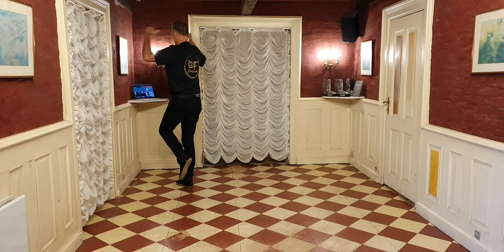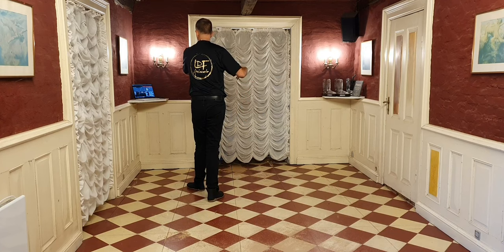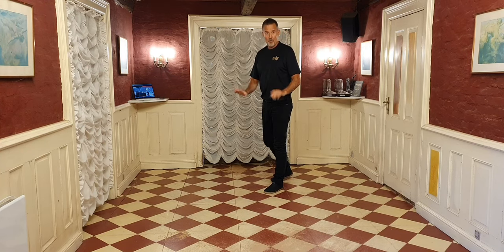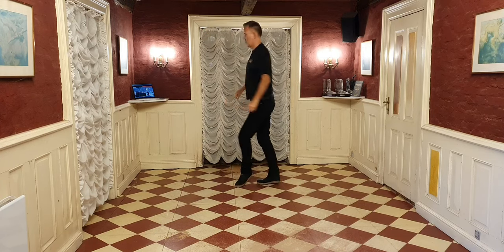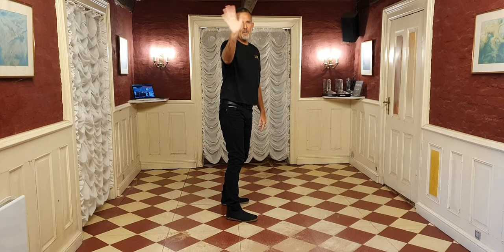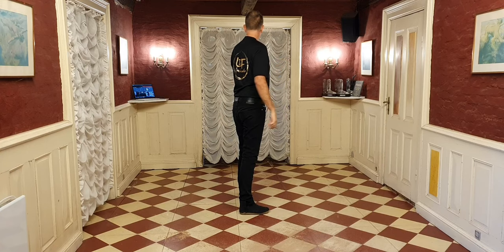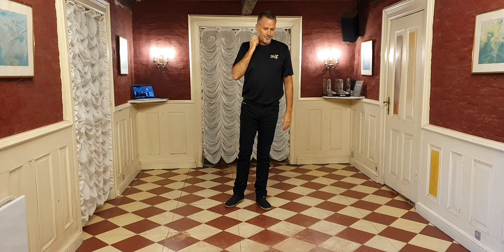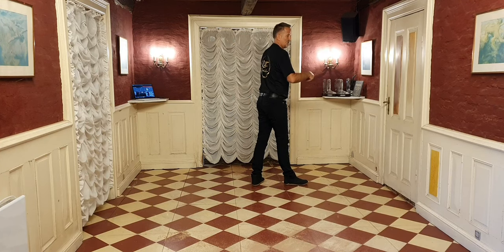Hill of Hope, by Maddy & R&F & Niels (Demo and walk-through)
Low advanced 2 wall nightclub. A: 32 counts, B: 16 counts